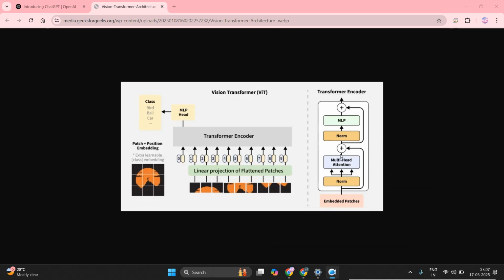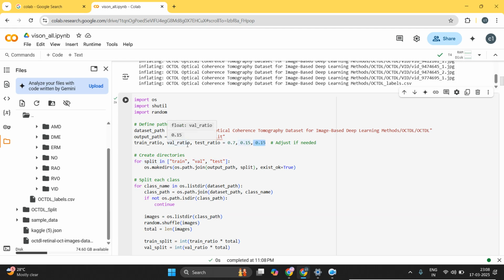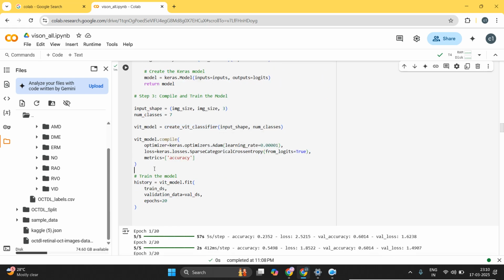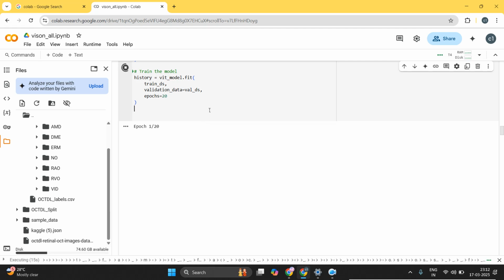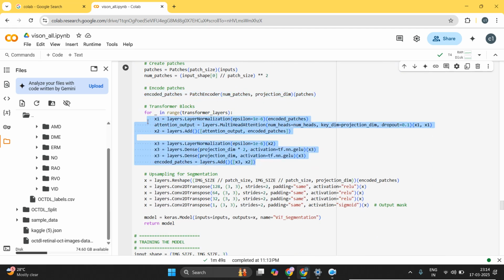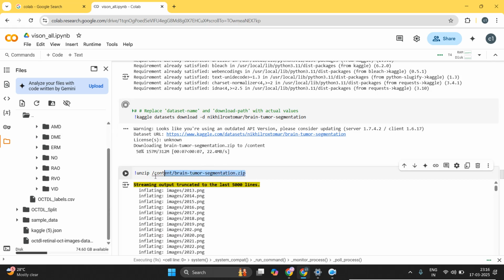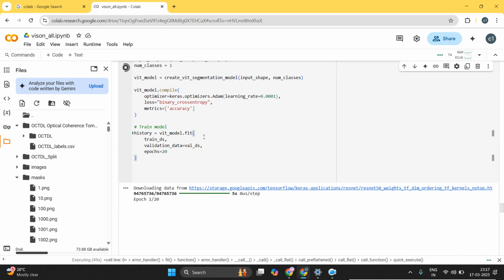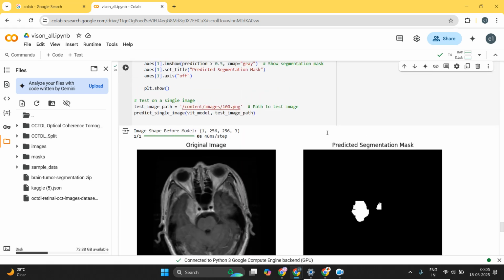Segmentation Vision Transformers (ViTs) -Coding Own data - OCT images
Vision Transformers (ViTs) have been evolving rapidly with several recent advancements that improve efficiency, accuracy, and robustness. Here are some of the latest trends and research in Vision Transformers: